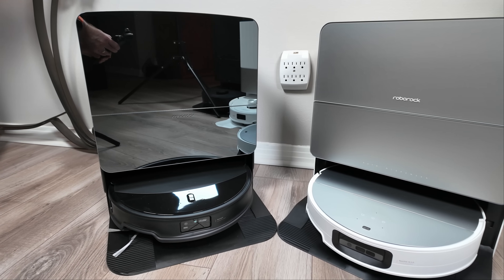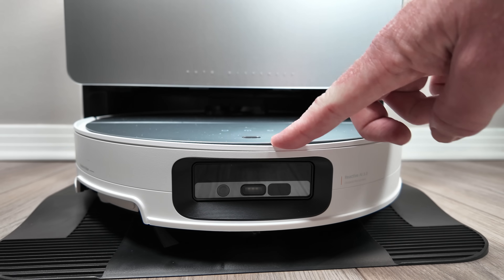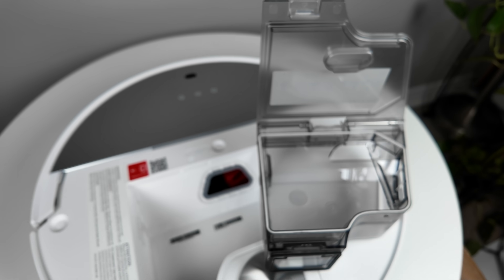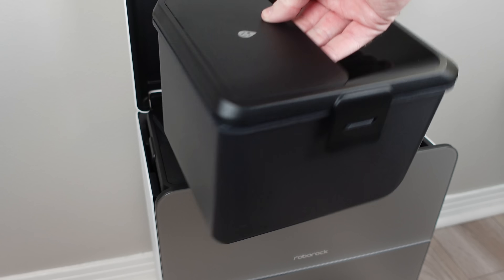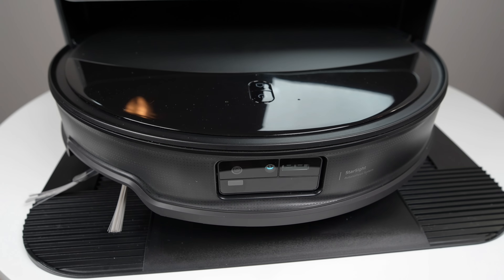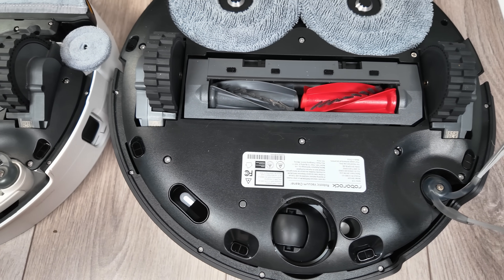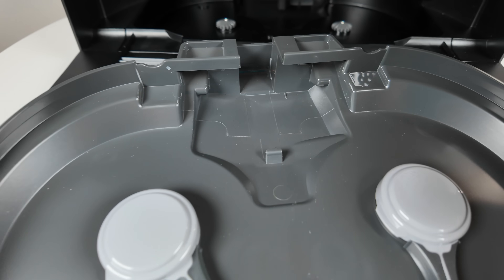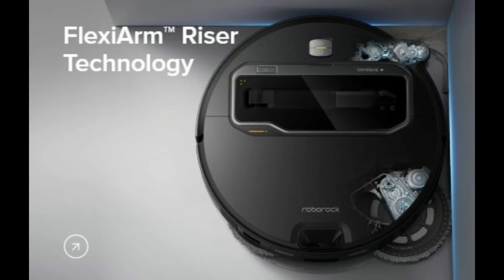Roborock Unveils SAROS 10/10R: First Impressions & Specs! + Z70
🔥 Roborock 2025: SAROS Series, F25, Qrevo, Q Series+, & a Robotic Arm?! 🔥

Roborock is shaking things up in 2025! 💥 This video gives you the FIRST LOOK at their exciting new lineup:

SAROS 10 & 10R: Replacing the S series, these flagship robots promise groundbreaking features. We'll dive deep into their specs and highlight the key differences.
F25 Series: New wet/dry vacuum mops join the family.
Qrevo & Q Series+: Expect enhancements to these popular lines.
Robotic Arm?! 🤖 That's right, Roborock is entering a new era of home robotics!
Links to purchase will be added as soon as these products are available.

➡Products tested in this video:
SAROS 10

Chapters
00:00 Intro
00:57 SAROS 10 Specs
06:09 SAROS 10R Specs
10:30 F25 Series
10:44 Other New Models
11:07 SAROS Z70